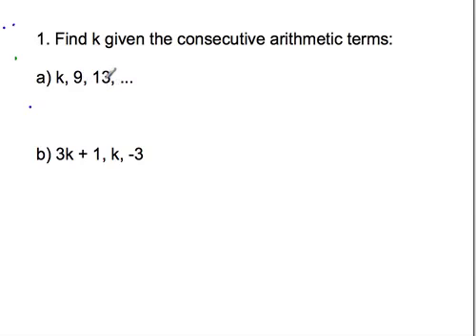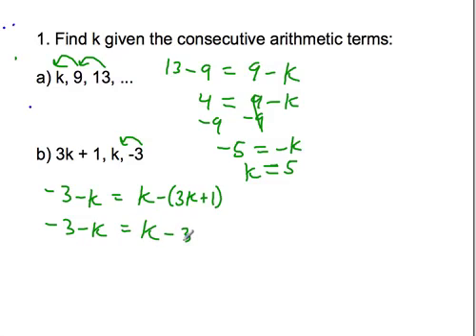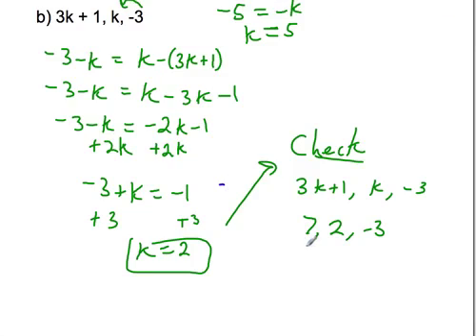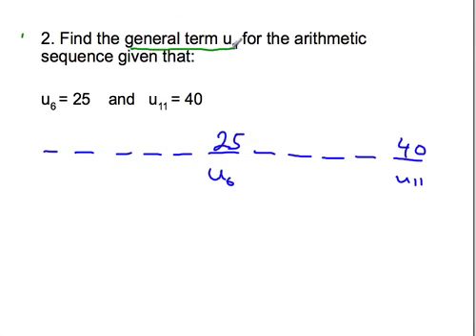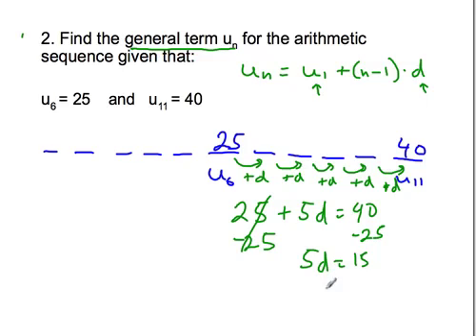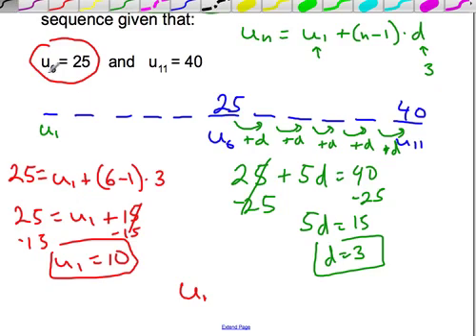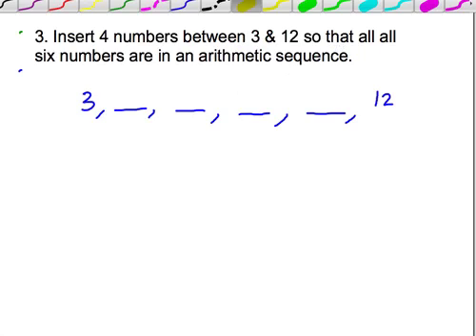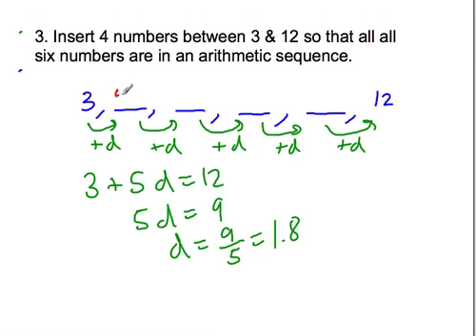Harder Arithmetic Sequences